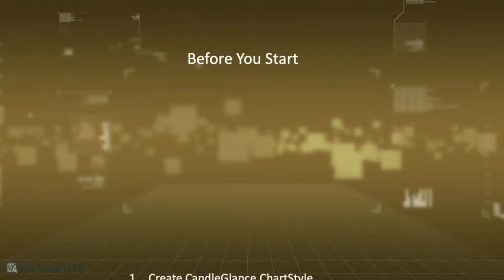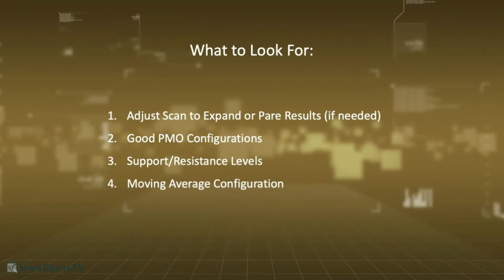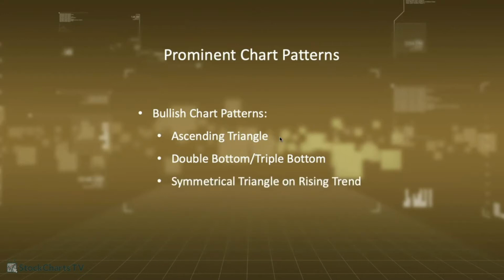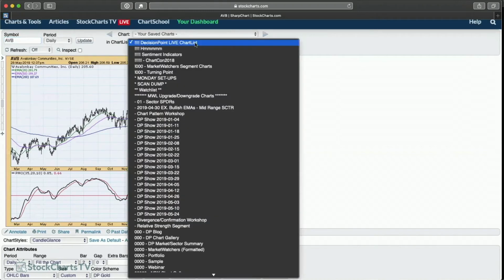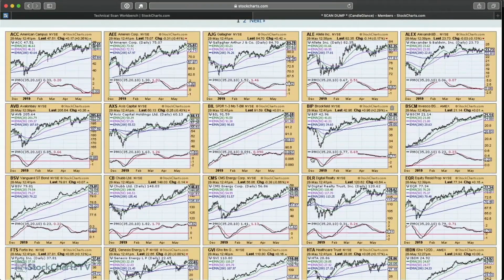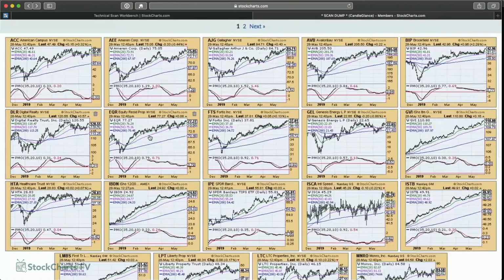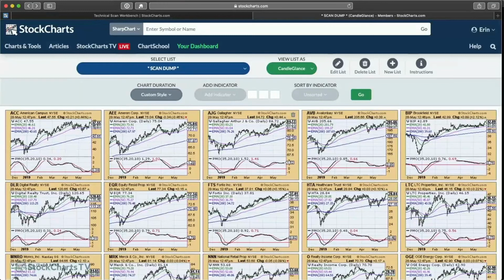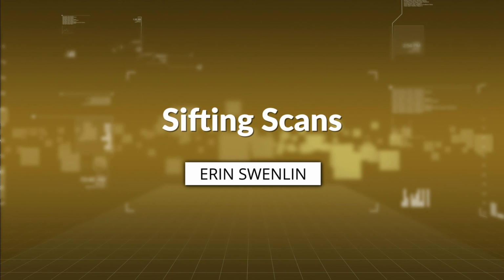Sifting Scans | Erin Swenlin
Erin walks through what to do with scan results once you have them. Using the PMO, chart patterns, support/resistance and customized CandleGlance, she shows how to very quickly sift through results. Today’s example sifted 49 charts down to 13 in less than 10 minutes.